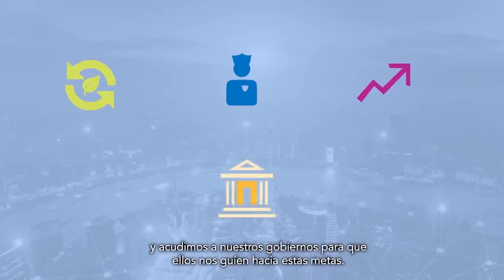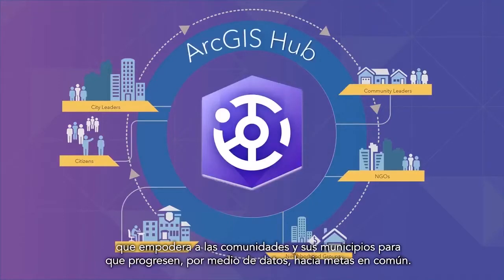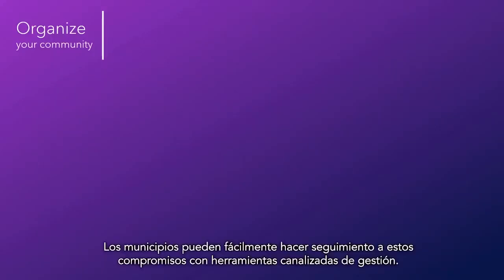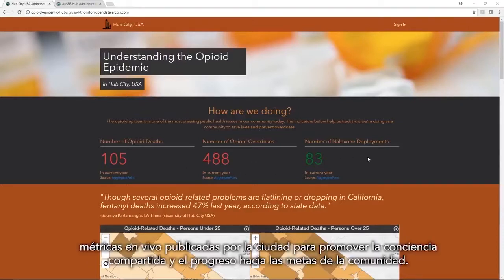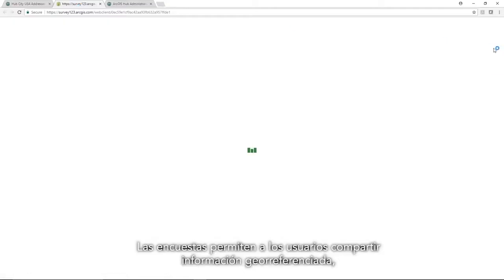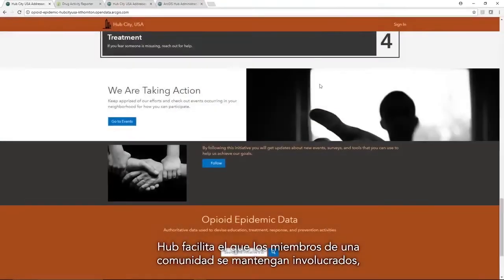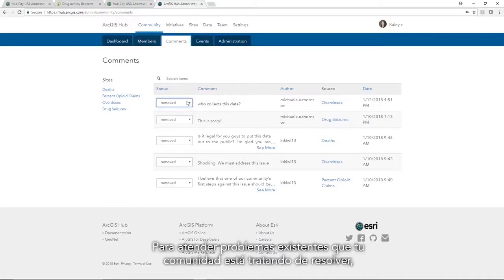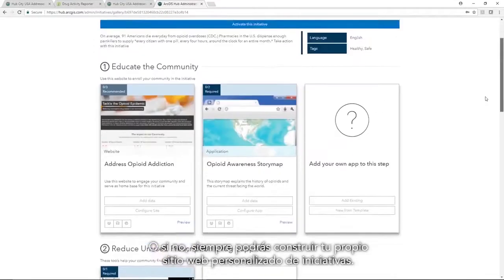ArcGIS Hub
Conoce ArcGIS Hub, una nueva manera de colaboración entre los municipios y sus comunidades. Aprende cómo las municipalidades pueden usar los datos abiertos y la transparencia para conectarse con su población en asuntos cruciales, desde la indigencia hasta la seguridad vial.